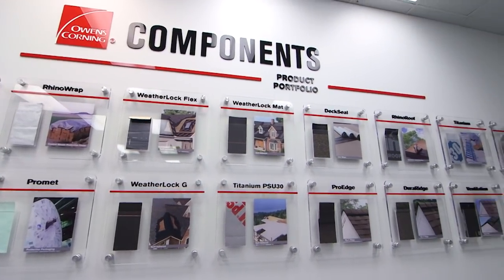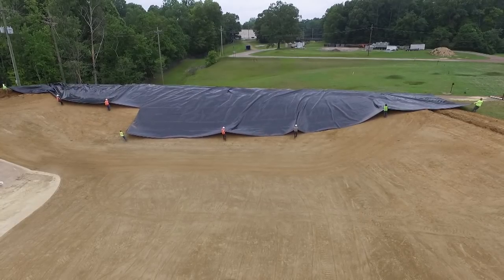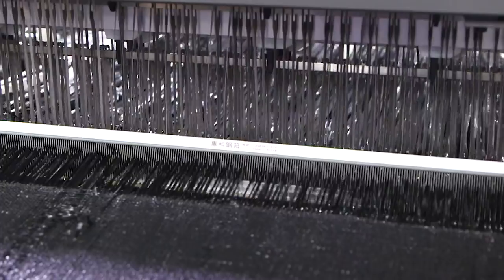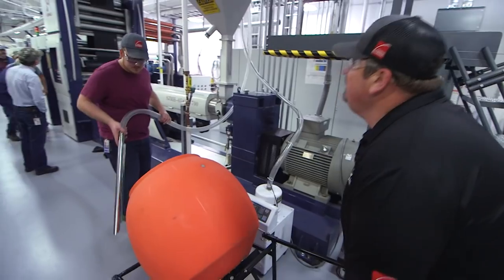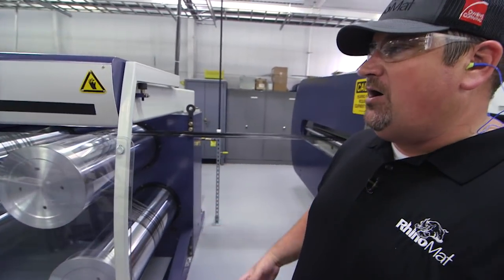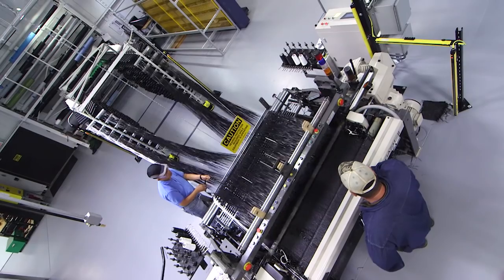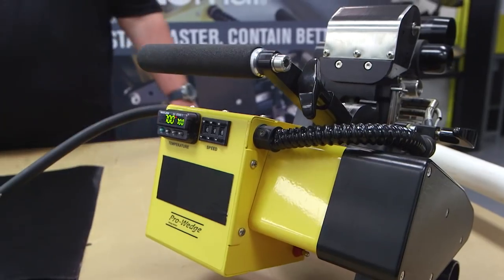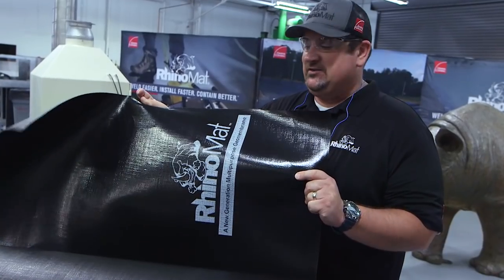Watch how Owens Corning RhinoMat Geomembranes are Made, Fabricated and Installed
This video features manufacturing, fabrication and installation process of Owens Corning RhinoMat reinforced composite geomembranes as seen on Inside The Blueprint(R). RhinoMat installs 6X faster and has double the puncture resistance of conventional HDPE.
to learn more and download specifications.